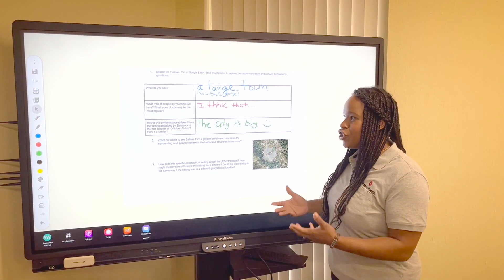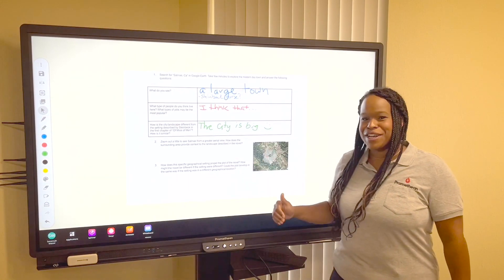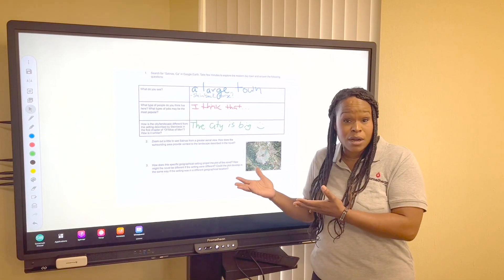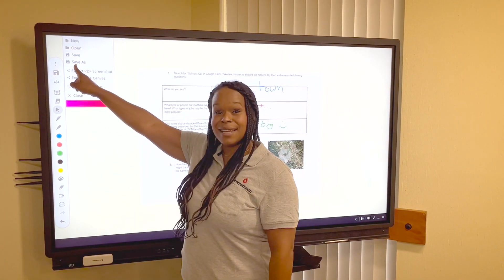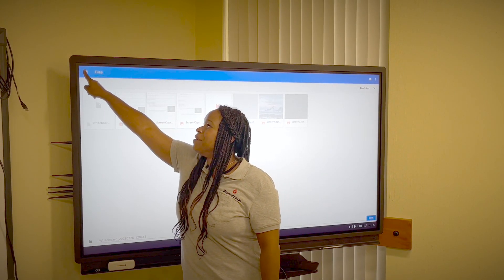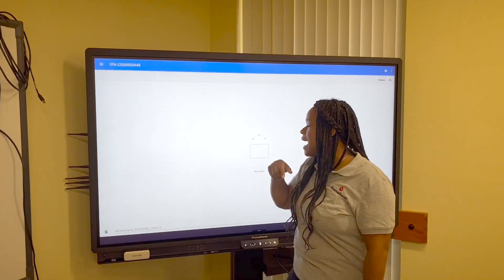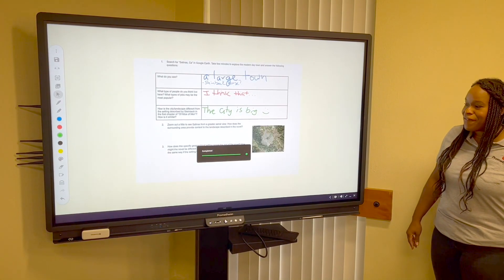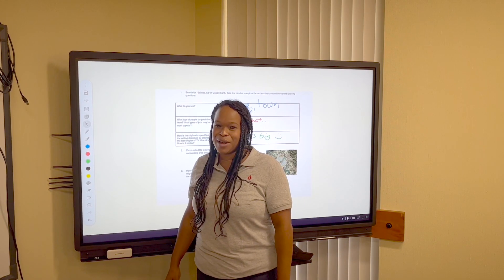Promethean Panel V9 - Saving Whiteboard Files to Your OneDrive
Learn how to save your whiteboard files to the cloud so you can access them from any computer.